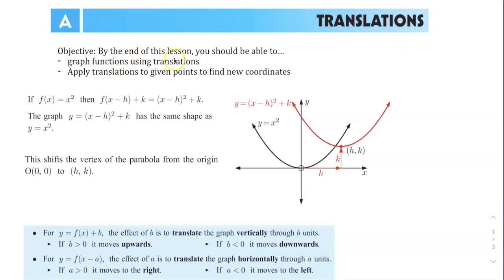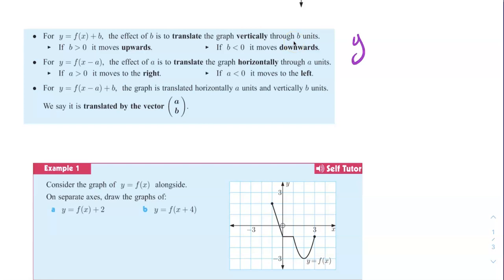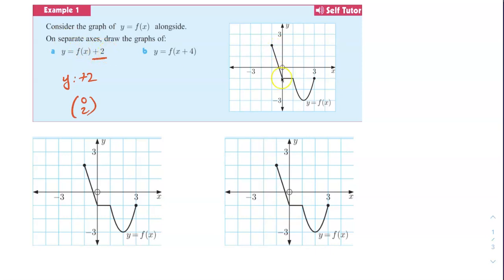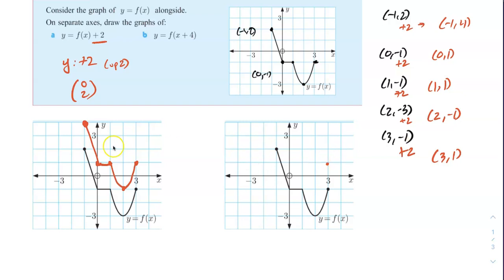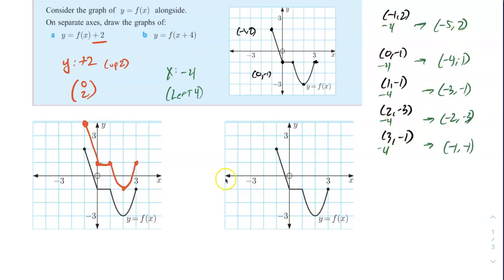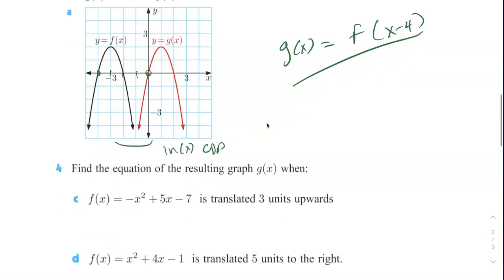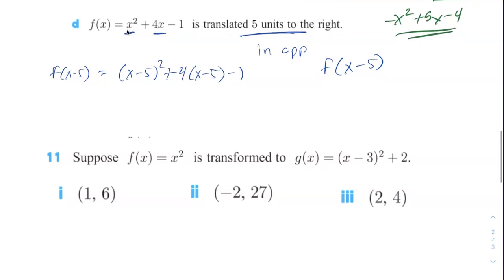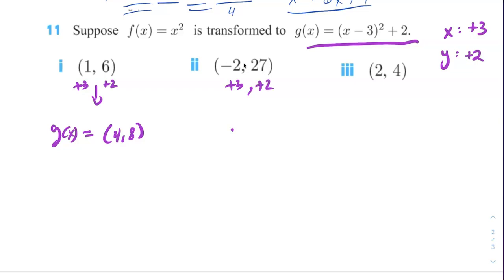IB AA 4A Translations